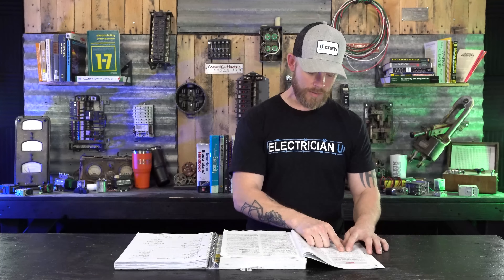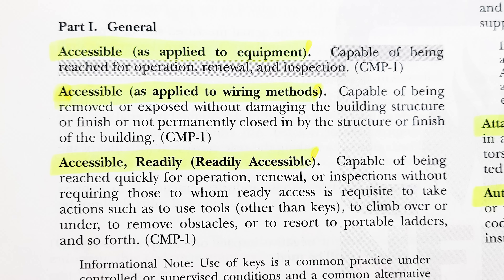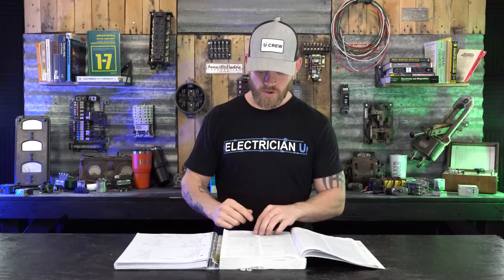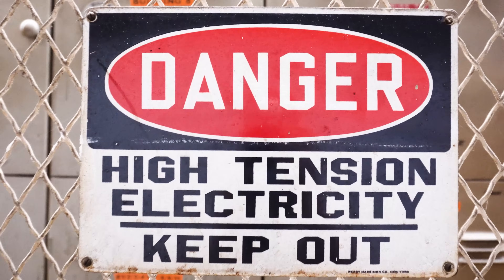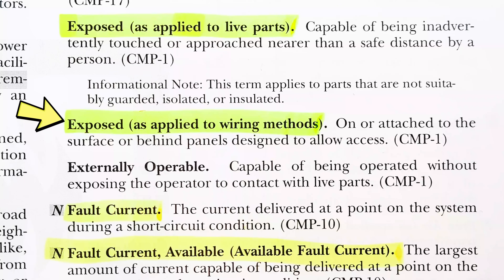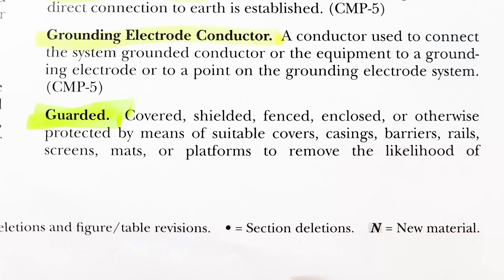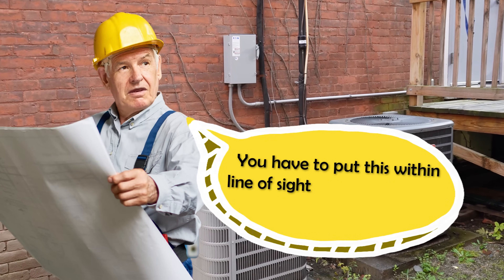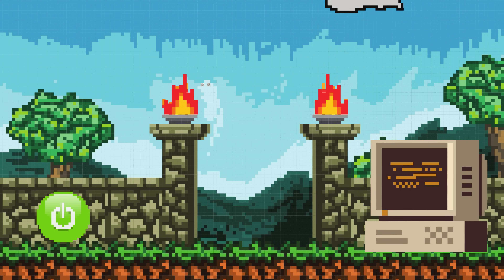What is the difference between Exposed, Accessible, and In Sight? (Code Words You Should Know)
In our ongoing series of Confusing Code Terms Explained, Dustin reviews the terms Exposed, Accessible and In Sight. And while not too awful sounding, they can be a bit confusing on exactly what they mean from a Code standpoint!

-Audio lessons
-Forum

-State Approved
-Video Based

-2017, 2020, and 2023 NEC versions
-300 Question Online Code Cannon (not license specific, all code)

Article 100 of the NEC defines accessibility as such:
Accessible (as it applies to equipment) is “Capable of being reached for operation, renewal, and inspection”. There is nothing too magical about this definition, it simply means that the equipment must be installed so it can be operated, serviced, etc. So, you can’t install something that has to be accessible above a hard lid ceiling with no access, or pour it in concrete, or bury it behind a piece of drywall or something like that. Accessible (as it applies to wiring methods) is defined as capable of being removed or exposed without damaging the building structure or finish or not permanently closed in by the structure or finish of the building. Same type of situations as above in that after you install it, it must be able to be reached and operated/manipulated after it is completed. Accessible, Readily (Readily Accessible) is defined as capable of being reached quickly for operation, renewal, or inspections without requiring those to whom ready access is requisite to take actions such as to use tools (other than keys), to climb over or under, to remove obstacles, or to resort to portable ladders and so forth. This is the most stringent of the group and in essence means that you must be able to walk right up to the item and be able to access/actuate it without tools, equipment, or moving anything.
On the inverse side of things, Article 100 of the NEC has a few terms that are the opposite of accessible:
Concealed is “Rendered inaccessible by the structure or finish of the building. Again, the exact opposite; you can’t see or access it. Enclosed means “surrounded by a case, housing, fence, or wall(s) that prevents persons from accidentally contacting energized parts”. This is important so not everyone has access to the potential dangers of electrical current flow. Exposed (as it applies to live parts) is the complete opposite of Enclosed and is “Capable of being inadvertently touched or approached nearer than a safe distance by a person”, while Exposed (as applied to wiring methods) “on or attached to the surface or behind panels designed to allow access”.
The NEC defines Guarded as “Covered, shielded, fenced, enclosed, or otherwise protected by means of suitable covers, casings, barriers, rails, screens, mats, or platforms to remove the likelihood of approach or contact by persons or objects to a point of danger”. While close to Enclosed, Guarded seems like it is a lesser form of protection.
In Sight From (or Within Sight From or Within Sight) is defined as “Visible and not more than 50 feet distant from the other”. You may hear this term as it relates to a disconnect being within sight from the equipment it serves (or something of that nature).
 Isolated (as applied to location) means “Not readily accessible to persons unless special means for access are used”. So, one would have to be Given access to something isolated and not have it readily available.